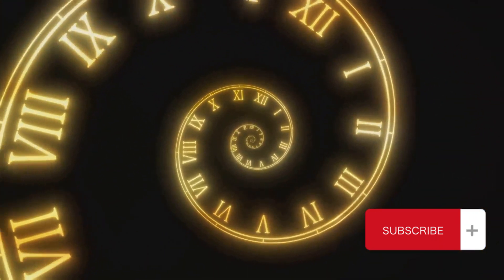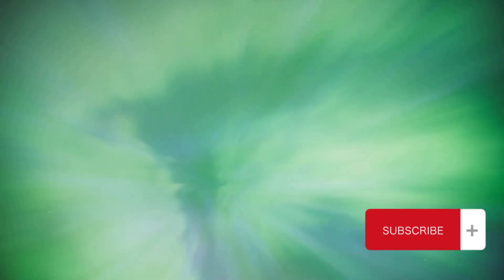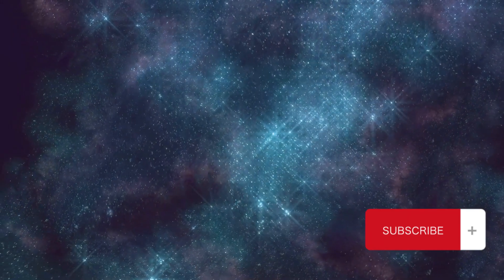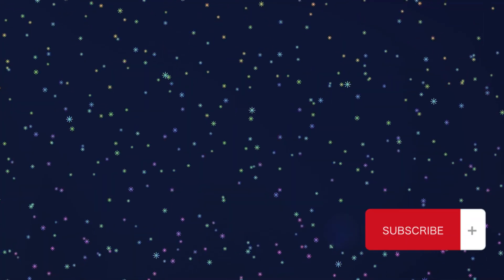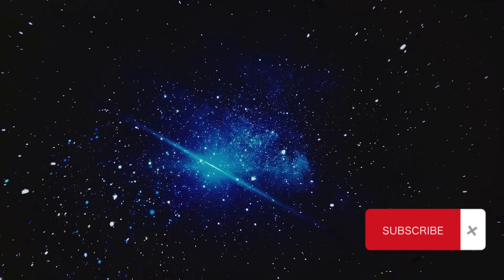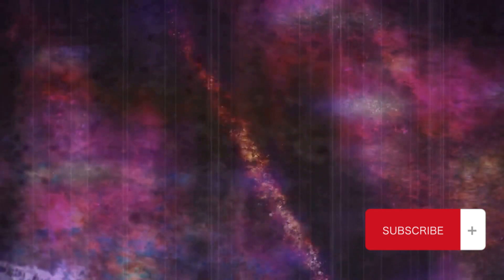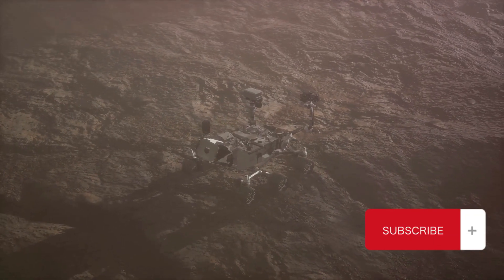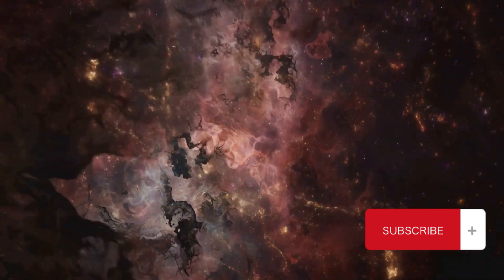Does the Past Still Exist? | A Cosmic Exploration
Embark on a mind-bending cosmic journey as we delve into the profound question: "Does the Past Still Exist?" Join us on an awe-inspiring exploration of the fabric of time itself, unraveling the mysteries that linger across the cosmic tapestry. From the enigmatic realms of relativity to the echoes of history in the cosmic background radiation, this video transcends conventional boundaries to contemplate the very essence of existence. Prepare to challenge your understanding of reality and grasp the tantalizing threads connecting our present to the infinite corridors of the past. It's a cosmic odyssey that will leave you questioning the nature of time and your place within the cosmic symphony. Dare to explore the timeless wonders that shape our universe!